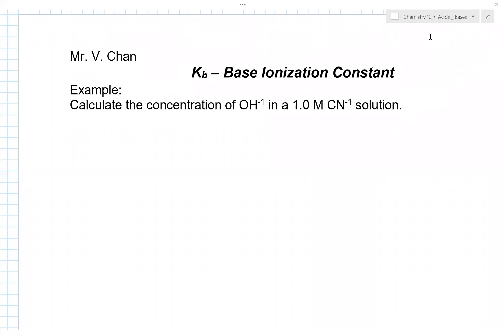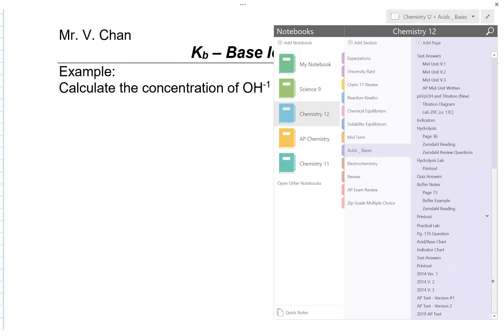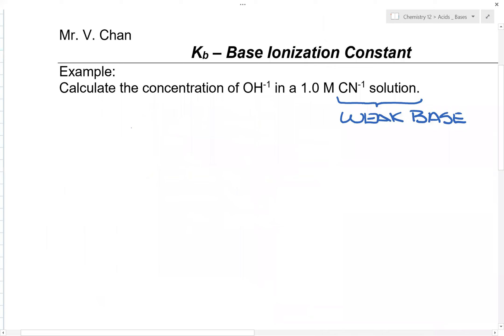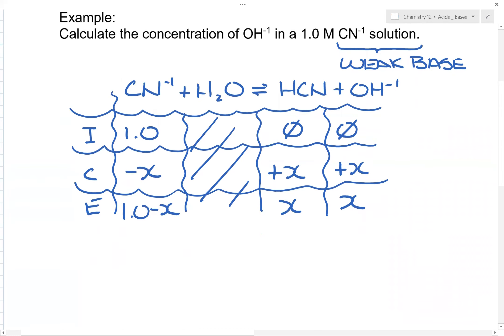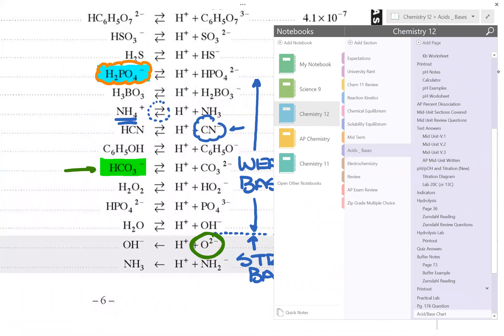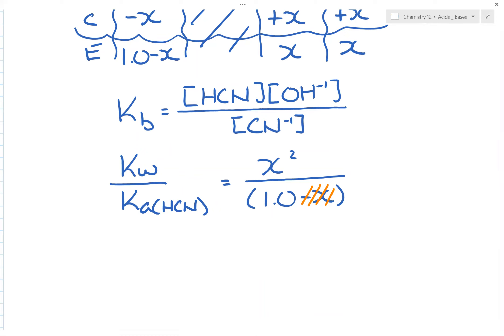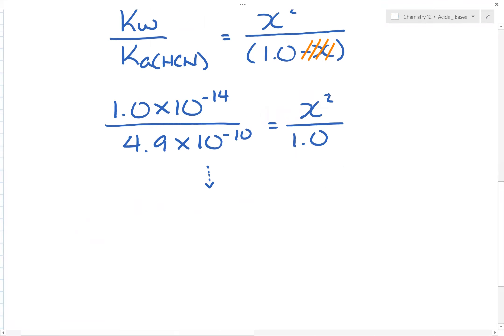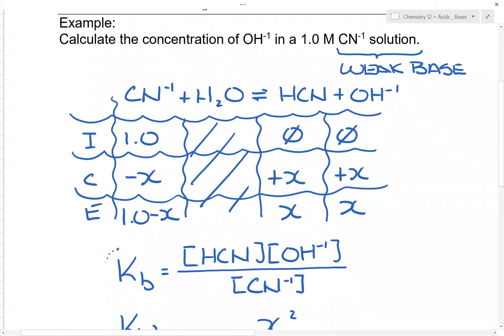Chemistry 12 Lesson 19a - Kb Calculation